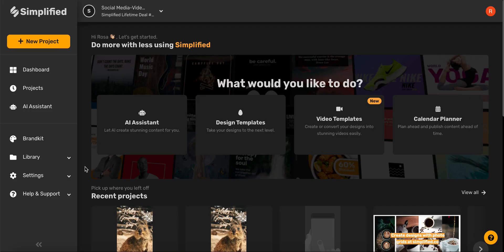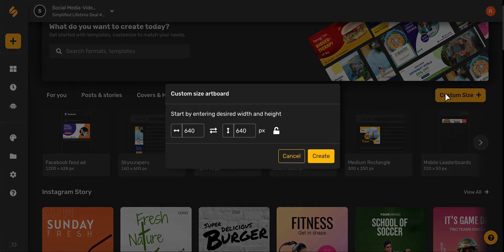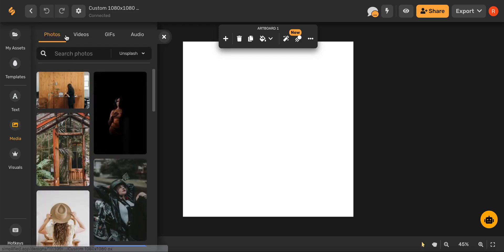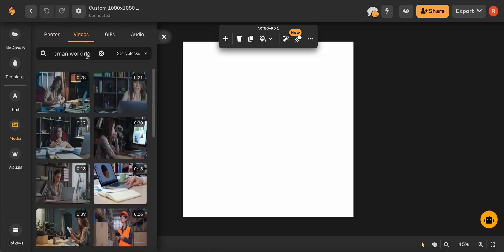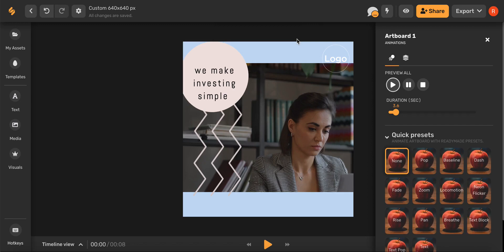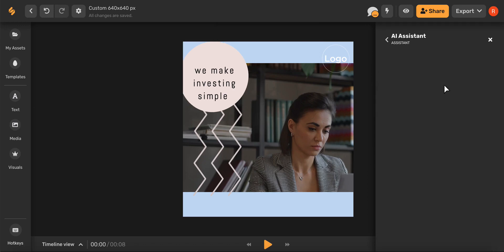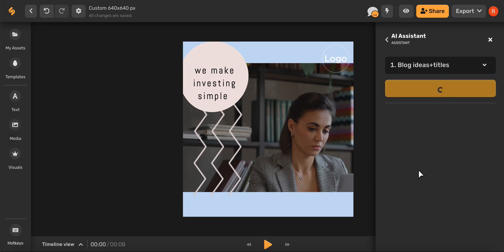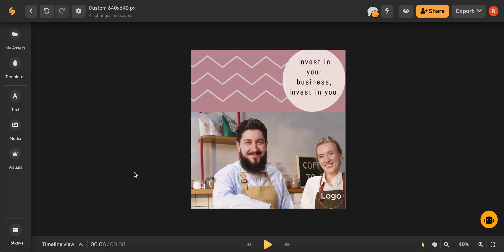Start to Finish LinkedIn Ads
Create captivating LinkedIn Ads!

Begin by selecting Design Templates and then browsing feed ads. From here you can browse from some of our amazing professionally designed templates or you can start from scratch, just make sure your art board is 1080 x 1080 pixels. Once you are on your art board you can make design adjustments to fit your brand and style!

When you have your design, you can use the AI to generate a captivating title and ad description. Select the AI assistant icon in the lower right hand corner and you can create a new AI document or choose one you’ve already been working on.

Go ahead and type a description of the product or service you offer, “simple investing services for small businesses” and now you can simply use this icon to copy and paste when you are ready to upload to LinkedIn!  Now that we have our ad title, repeat the same steps to create an ad description.

In just a few minutes, you have all that you need to upload to LinkedIn and spread the word about your business!

☑ LinkedIn Ads
☑ Ad Templates
☑ AI for Ads
☑ AI for Copy